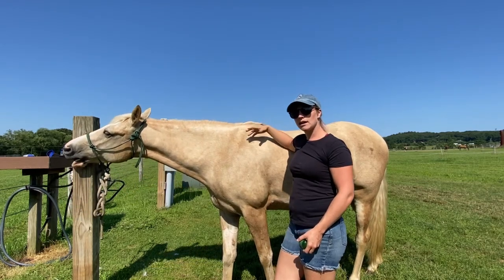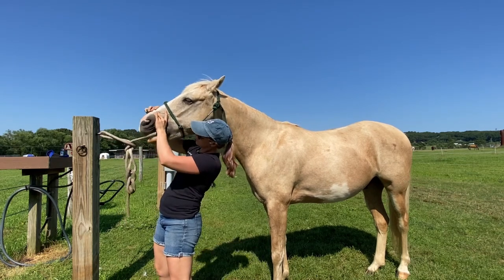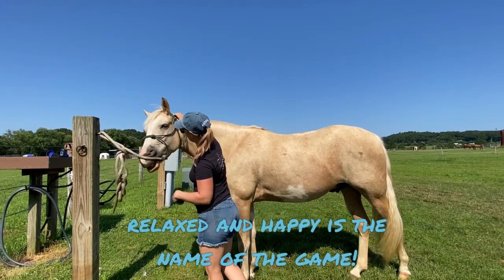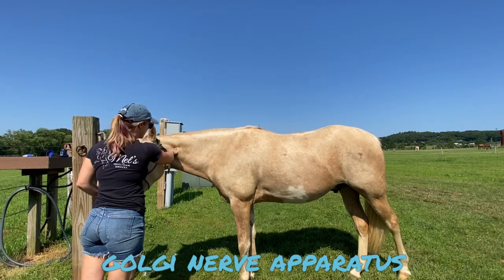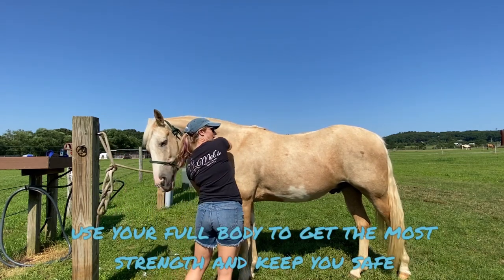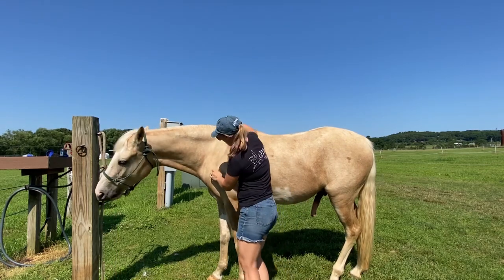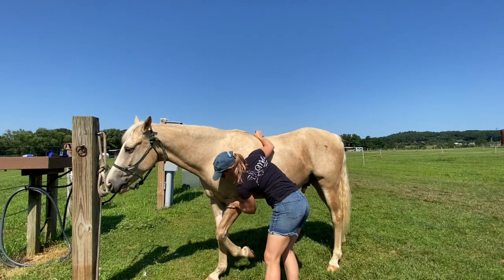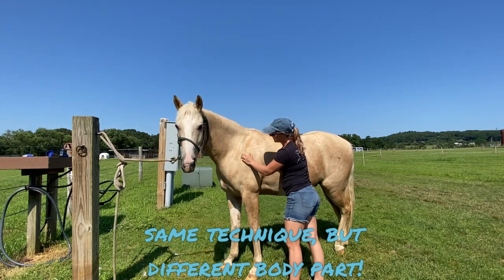Teddy Jr. Horse Massage Face and Neck Part 1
This is Teddy Jr.’s first ever massage, and he enjoyed it immensely! He loved releasing all of the tension from his growing body, and also just loved being with me and I with him💕 I hope you enjoy his “talking” with me and telling me what his body needs🥰

Mel helps performance horses and their owners to succeed through Individualized Equine Massage, Dressage Training, and Body Clipping. She has seven years of experience in massage, and many more years with equines😍 Willing to travel to you and your horse to assist them in healing better through various techniques of muscle manipulation and release💕 Please give me a like, comment, and or share with your friends!